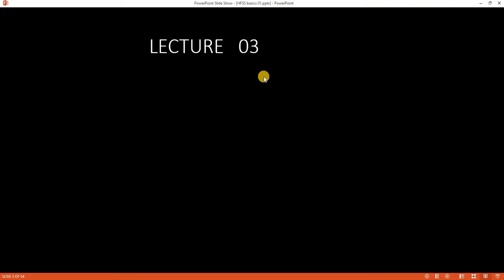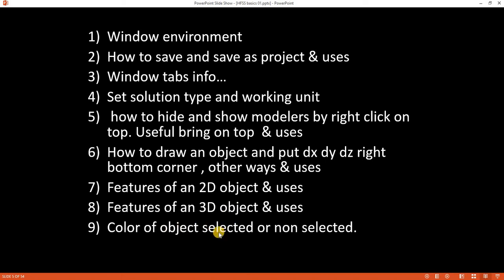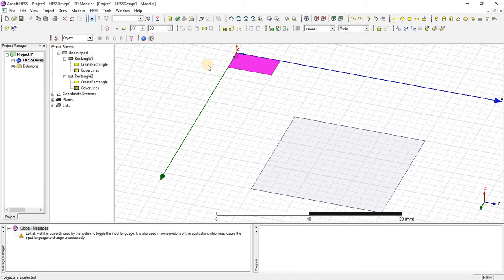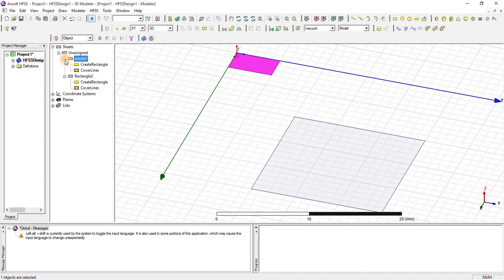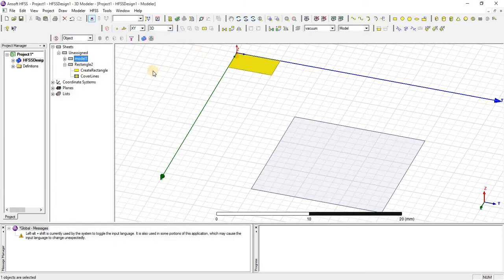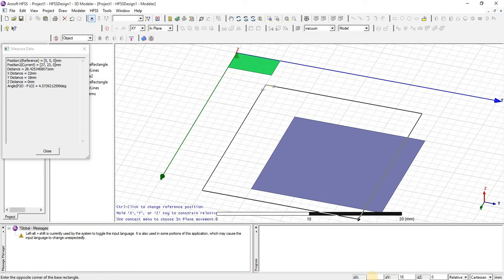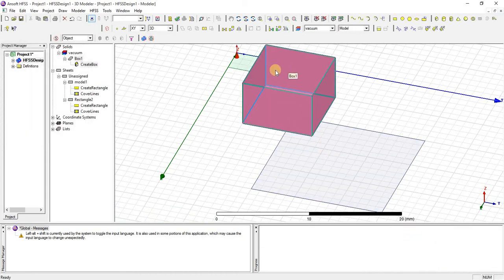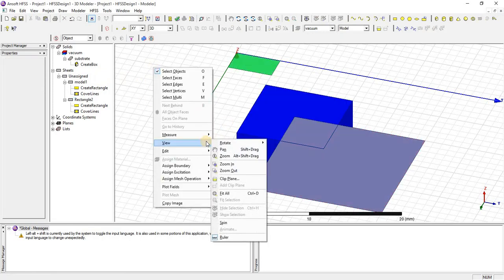HFSS basics for beginners | hfss tutorials for starter | to do list | 03